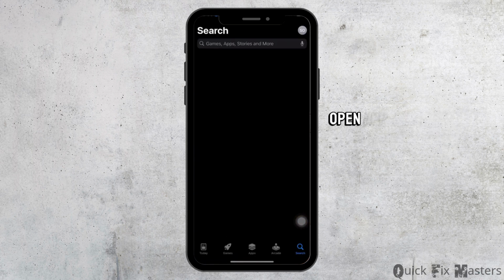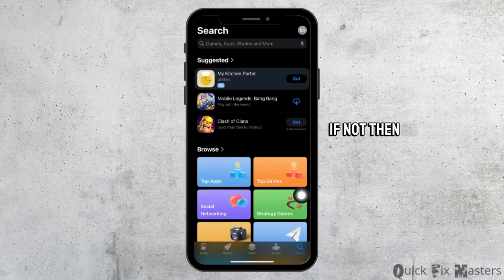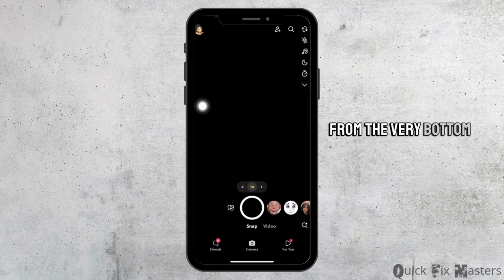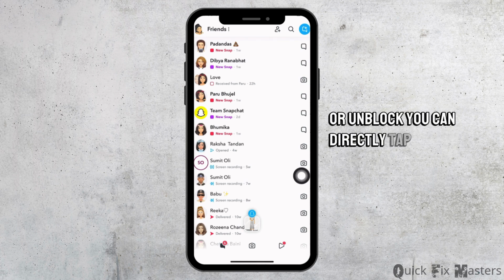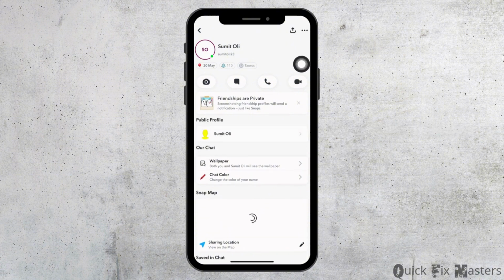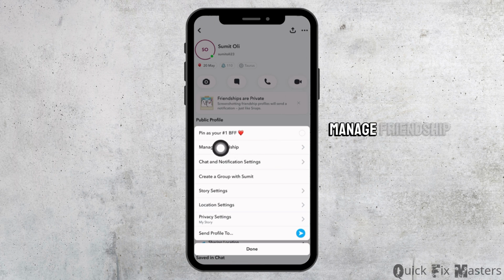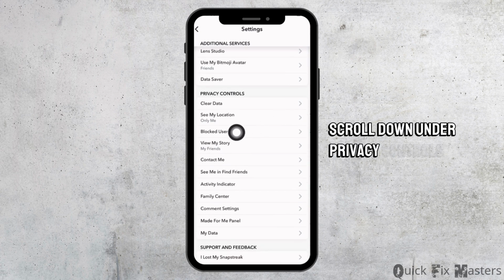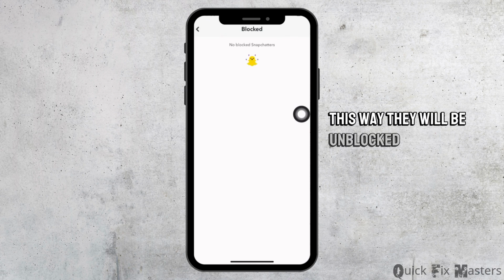How to Block and Unblock Friends on Snapchat | Snapchat Tutorials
Need to manage your Snapchat connections? This guide walks you through the steps to block and unblock friends on Snapchat, helping you maintain privacy and control over your interactions.

Timestamps:
0:00 Introduction
0:30 Steps to Block Friends on Snapchat
1:00 Steps to Unblock Friends on Snapchat